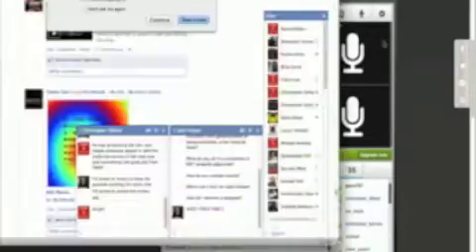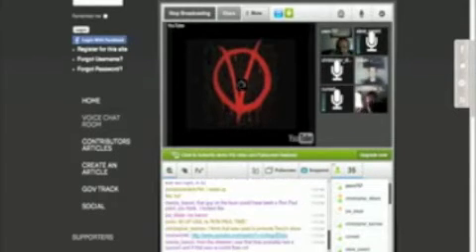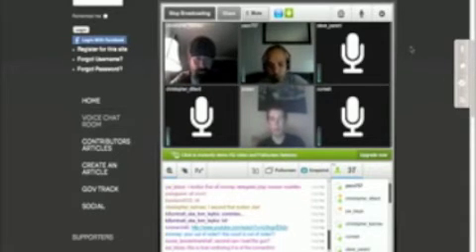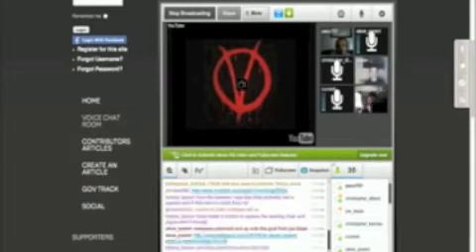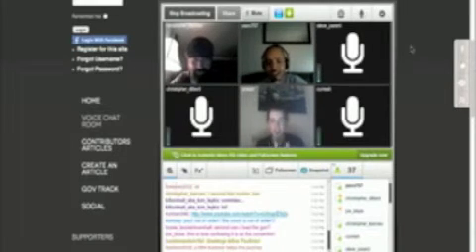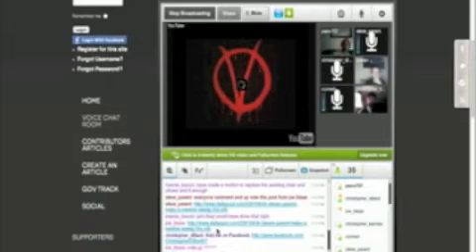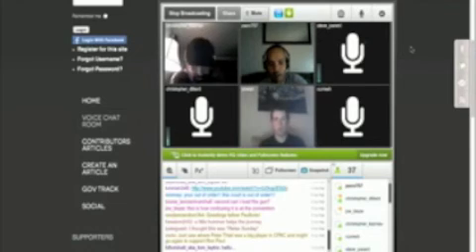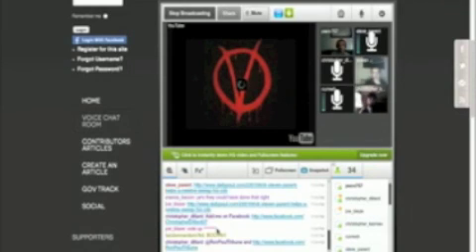NEW Voice Chat - Ron Paul Delegates Live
"Occupy the Media"
Mon - Fri 10am EST